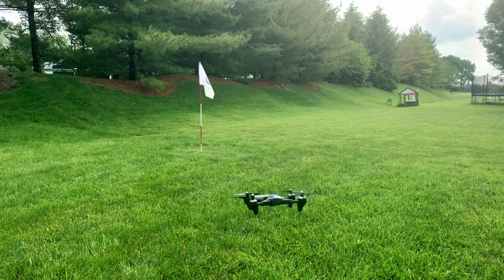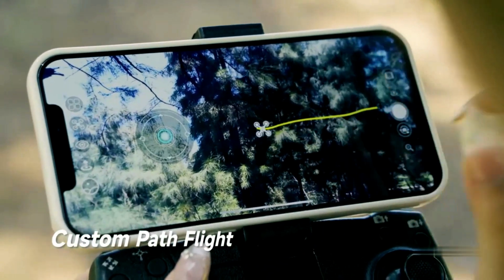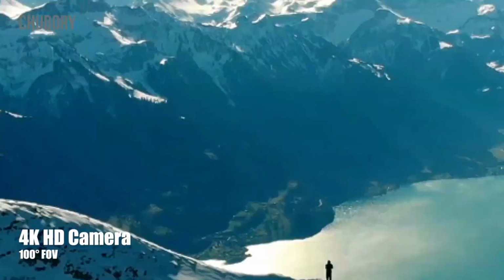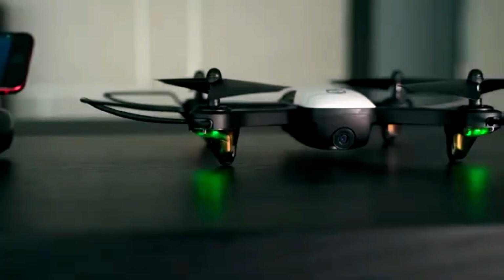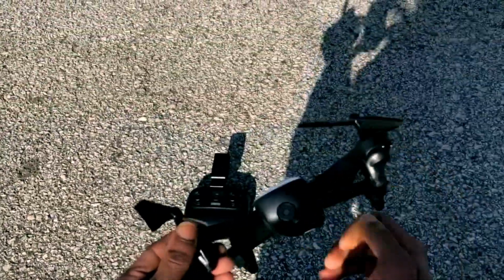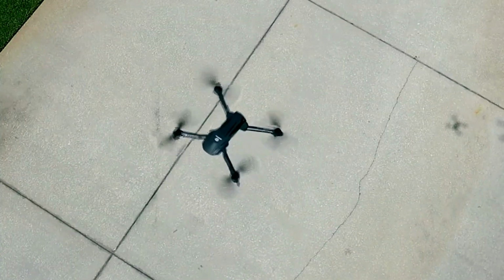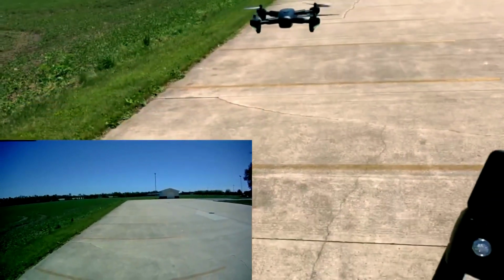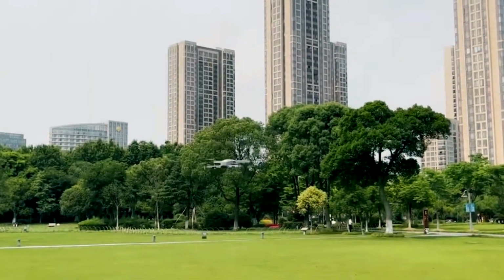Best Drones Under $250 2024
Get ready to soar into the world of affordable aerial excitement! In today's video, we're diving into the realm of drones under $250. From sleek designs to impressive features, we'll explore the best budget-friendly options that deliver big on performance without breaking the bank.

Links to the "Best Drones Under $250 2024" are listed below.

► Potensic T25 Drone

► Holy Stone HS200 FPV Drone

► Force1 U45W FPV Drone

► Holy Stone GPS Drone

► DEERC Drone

► Fakjank Brushless Motor Drones

► CHUBORY X10 GPS Drone

► SANROCK HD FPV Drone

► DEERC D60 Drone

► NMY N300 GPS Drones

2) 🔔Turn ON AII Notifications🔔